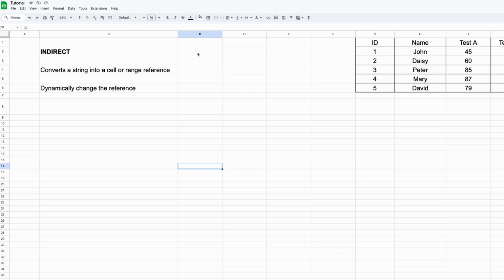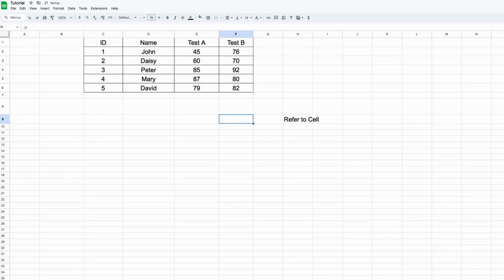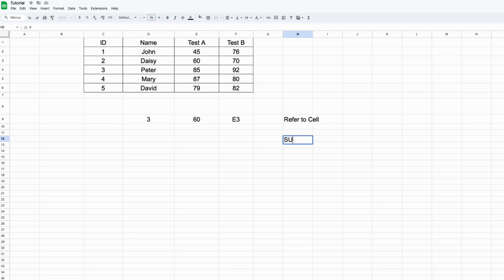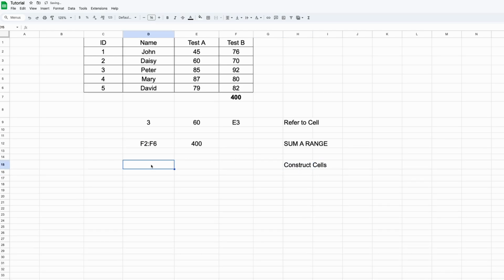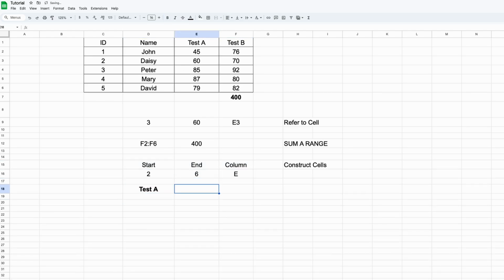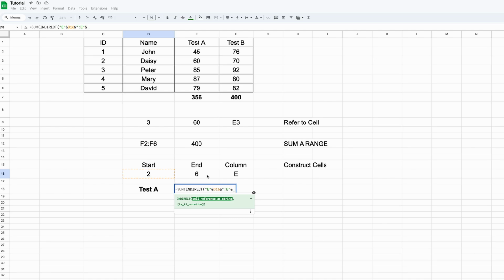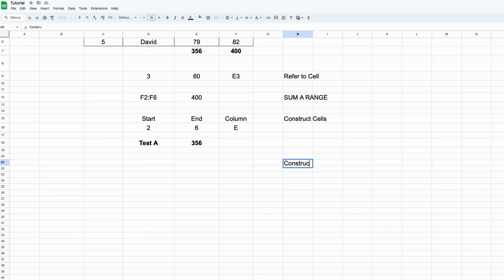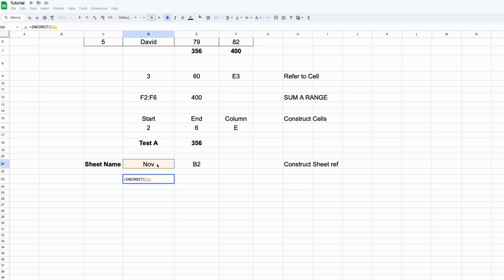Google Sheets Tutorial - 13- How to use INDIRECT function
In this tutorial, we will talk about the INDIRECT formula and how to use it in Google Sheets (same as Excel).